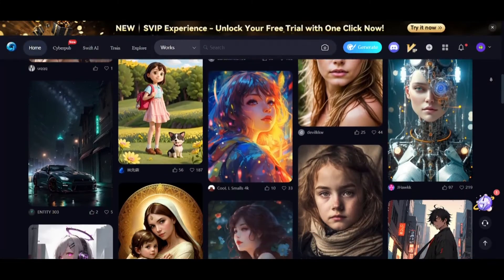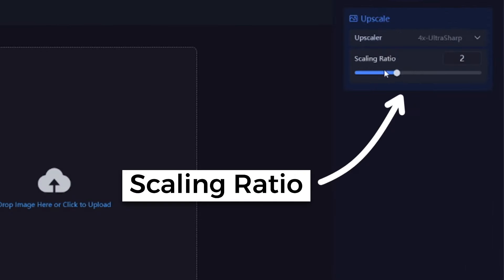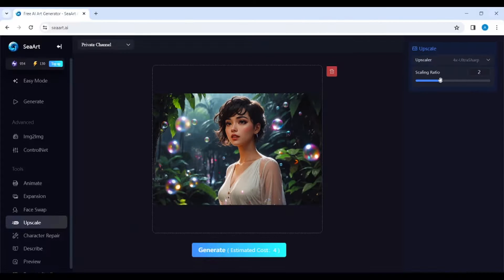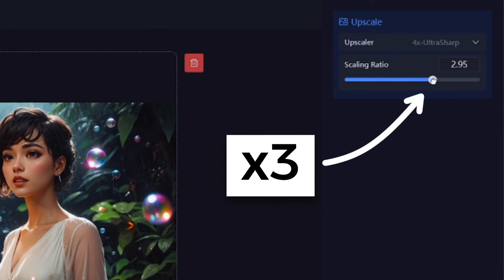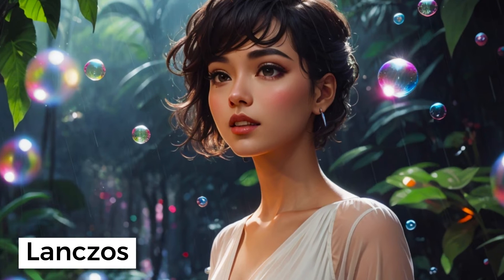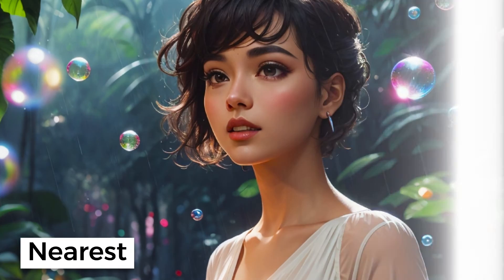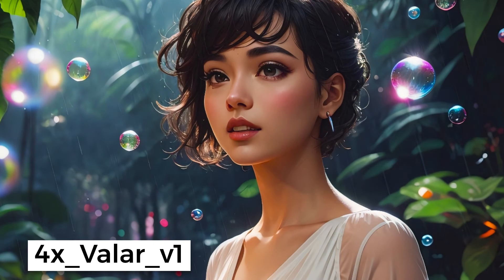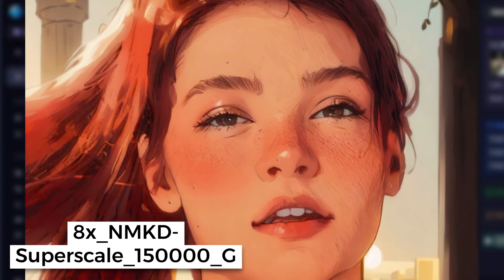All 7 SeaArt AI Upscalers EXPLAINED & COMPARED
Here is my SeaArt AI image upscaling tutorial. In this video I'll show you and explain the difference between all the SeaArt ai upscalers. Different cases and images need different upscaling methods.

00:00 Intro
0:11 Basic settings & explanations
0:51 2 types of upscalers
1:05 Lanczos & Nearest
1:22 4x UltraSharp
1:32 4x Valar v1
1:42 8x NMKD Superscale
1:52 R-ESRGAN 4x+
2:02 R-ESRGAN 4x+ Anime6B